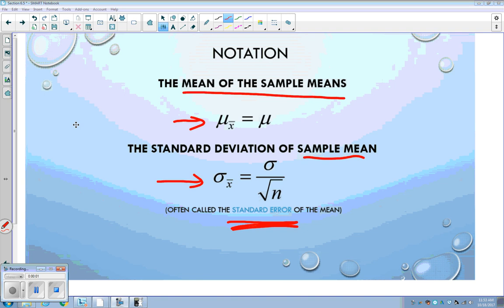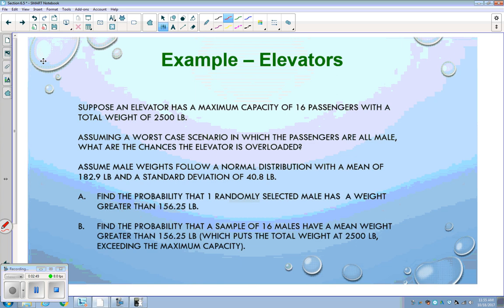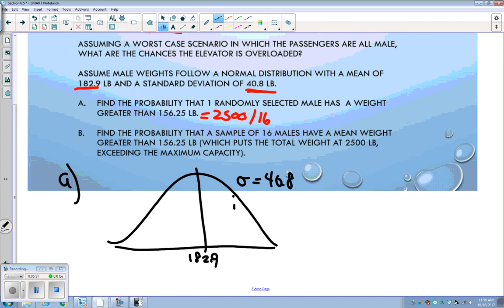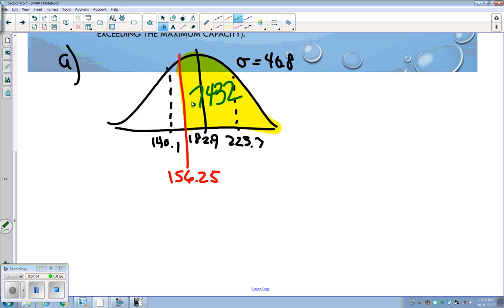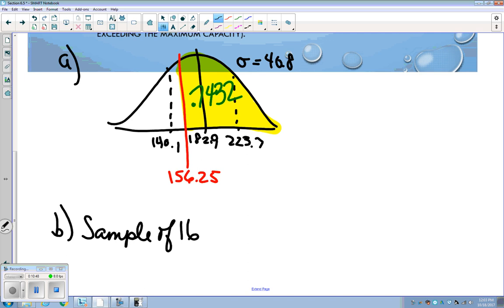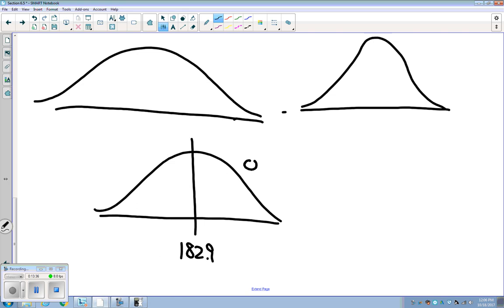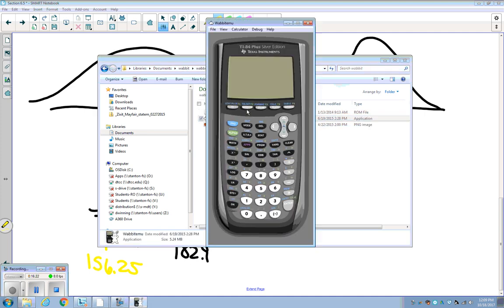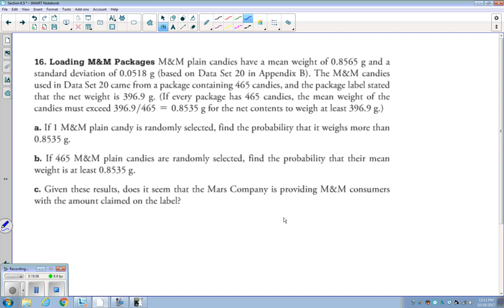Section 6 5 part one